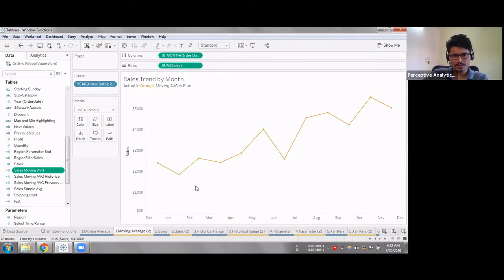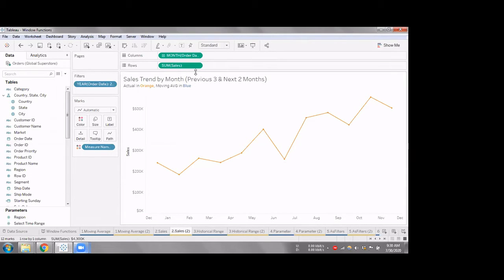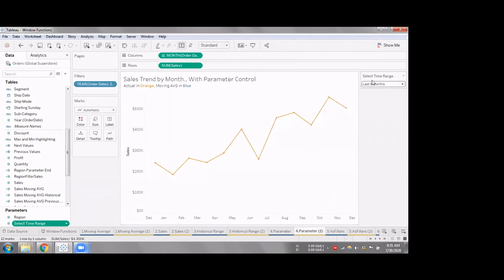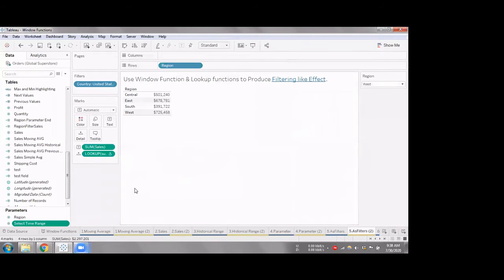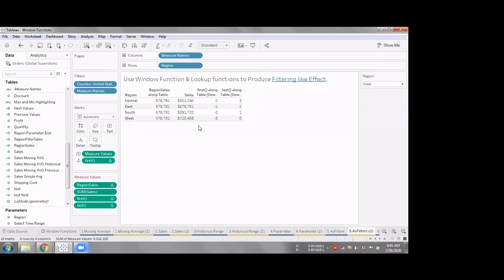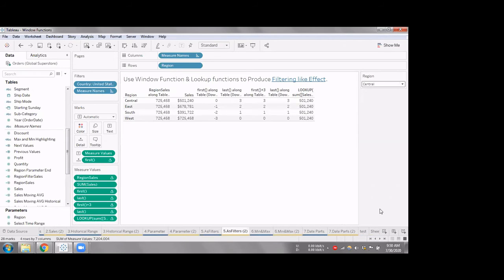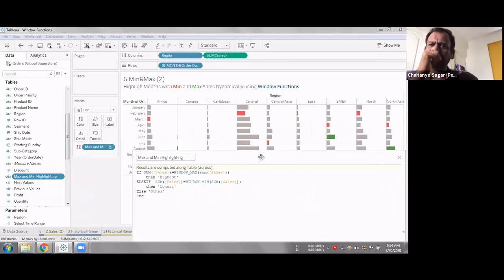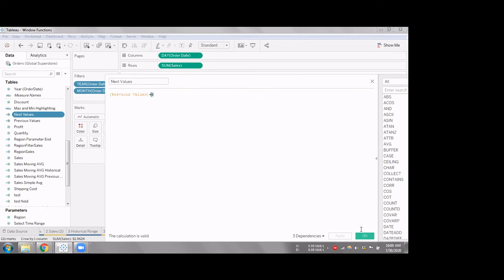Tableau - Table Calculations 5